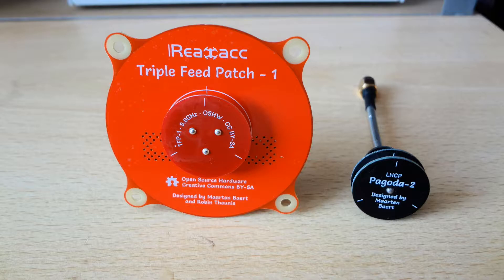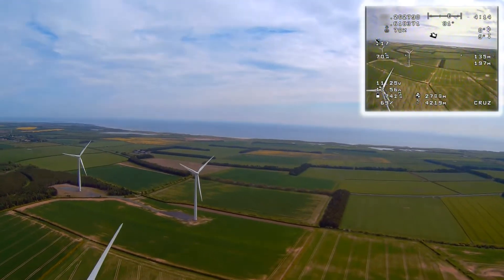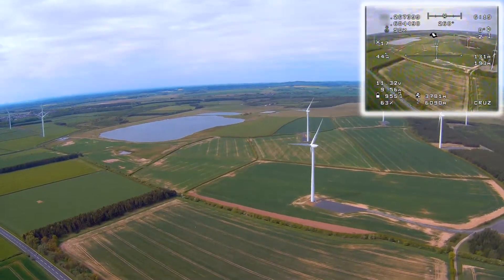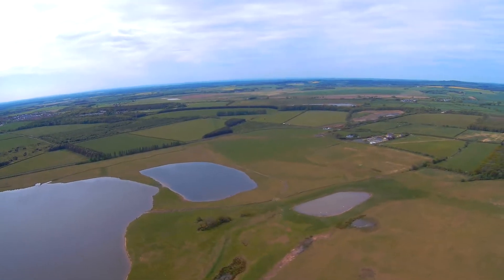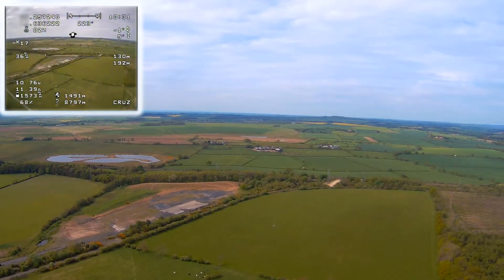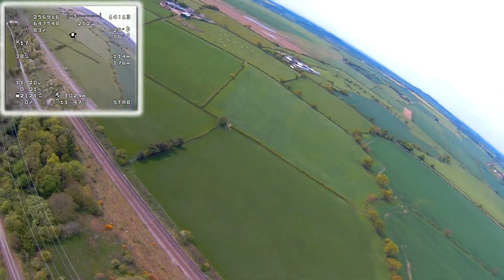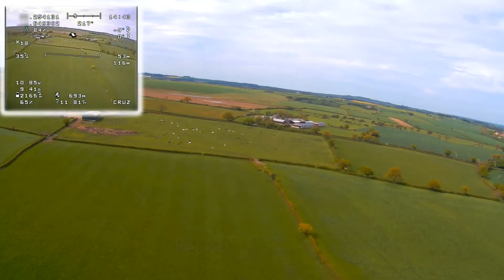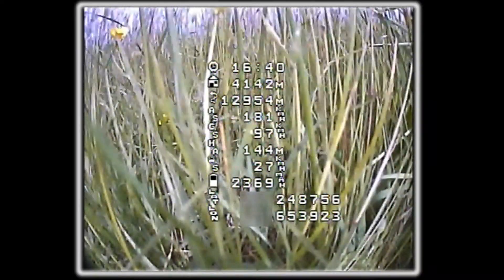Pagoda & Triple Patch Antenna Test to 4kms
Flying fixed wing again after a long winter lay off and only flying multicopters.  This is the first test using a Pagoda type antenna on my FPV Raptor  and a Triple Patch antenna  on my ground station.  Look out for the confusion around 10 mins or so into this video it got a little hairy at the time.